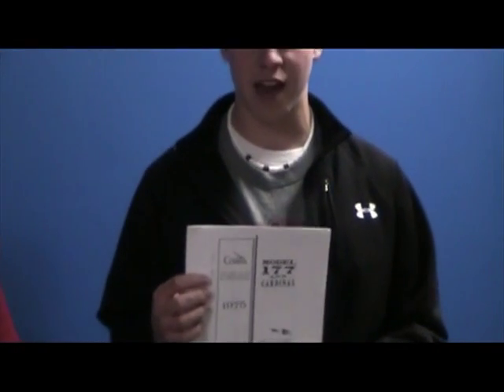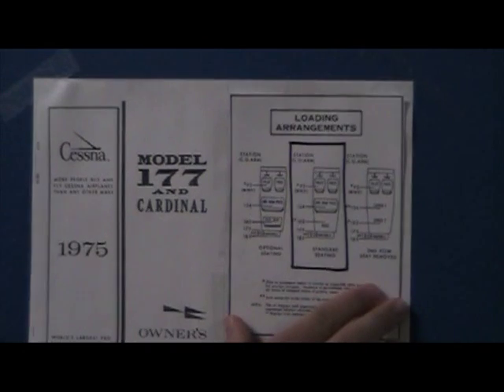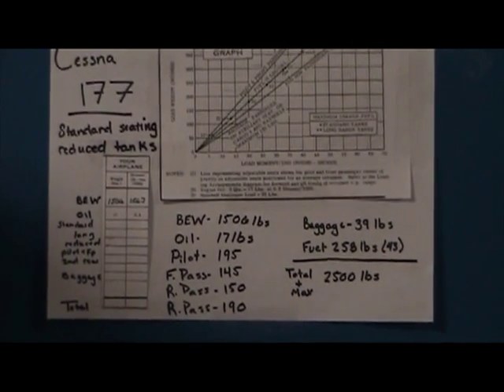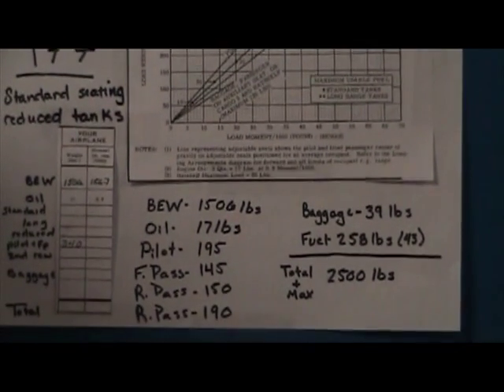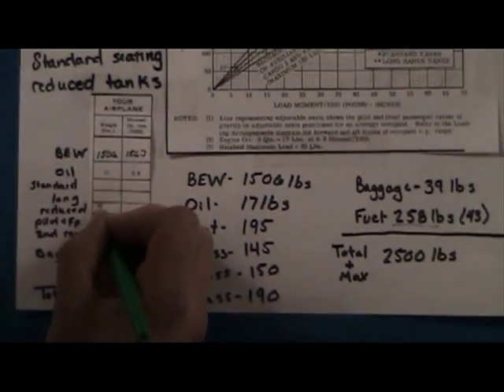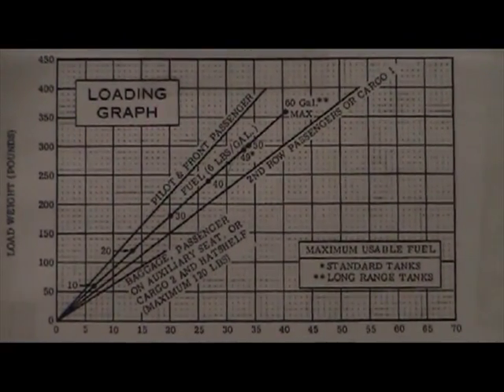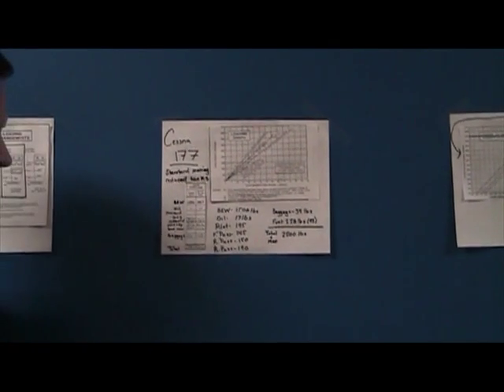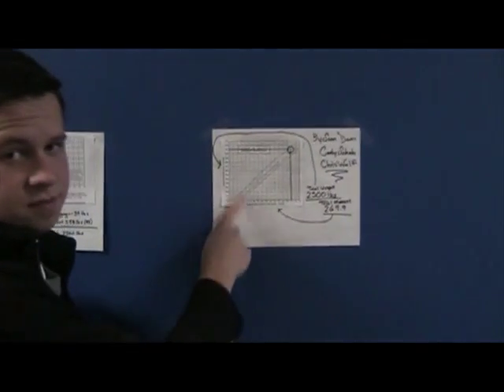Cessna 177 Weight and Balance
Bismarck Career Academy high school aviation students explaing how to do a Cessna Weight and Balance problem using the chart method.